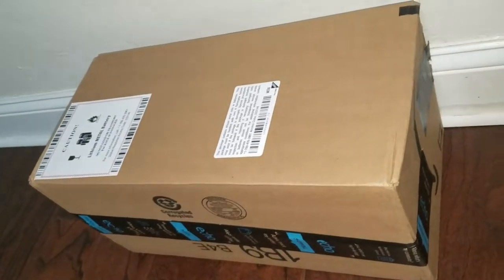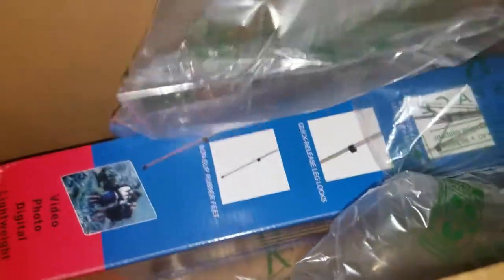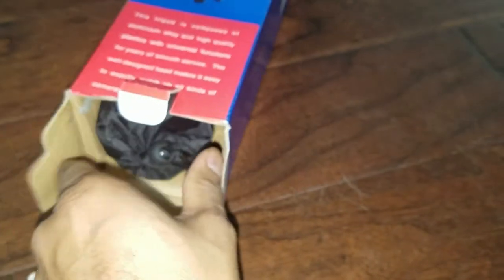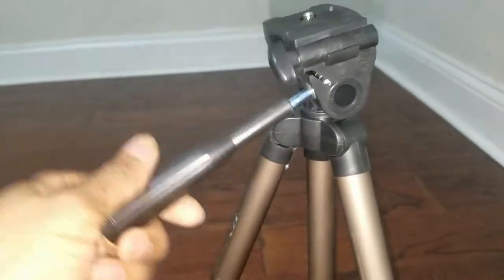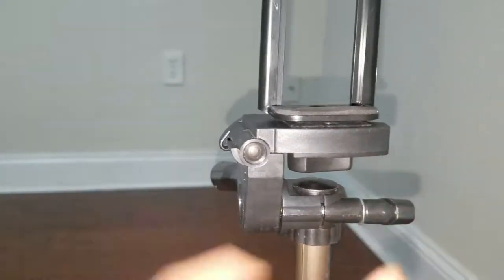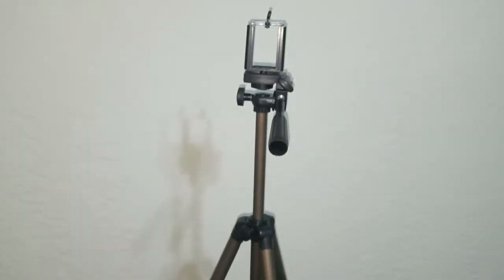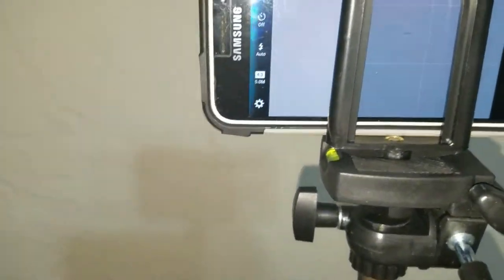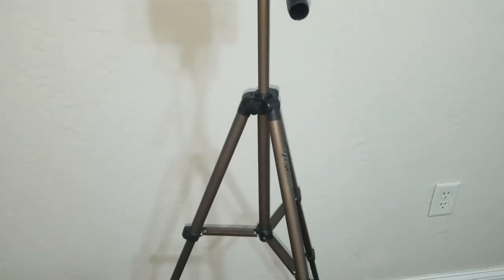Eocean 50-Inch Tripod - Unboxing and Review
Eocean 50-Inch Tripod for Cellphone and Camera.
It does fit iPhones and Samsung device along with any camera.

Product On Amazon

Take Care